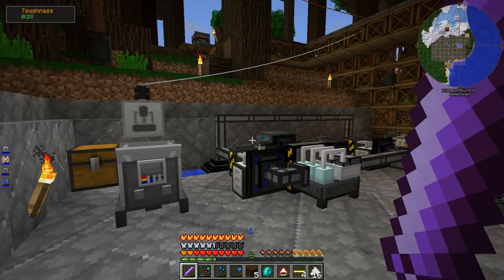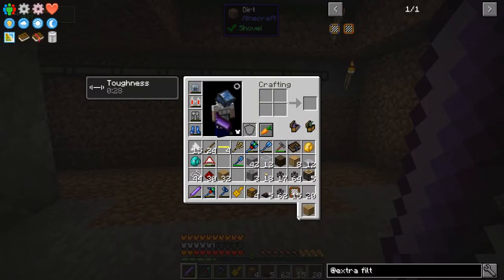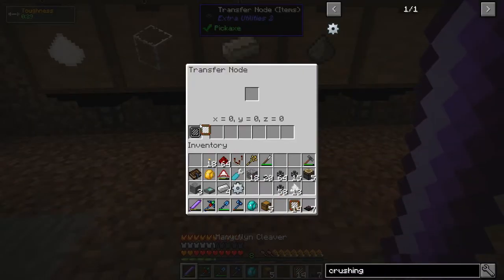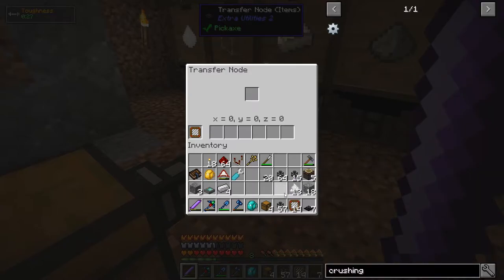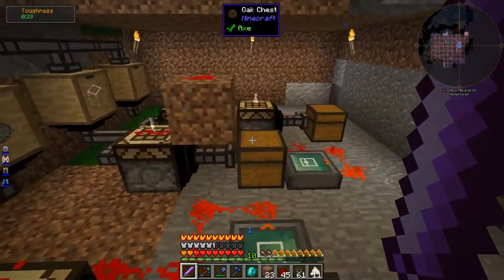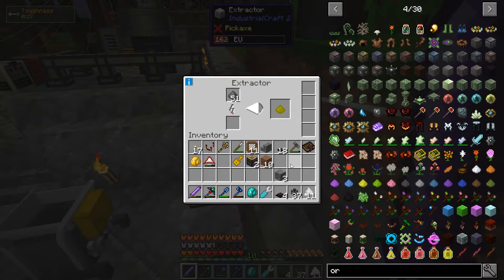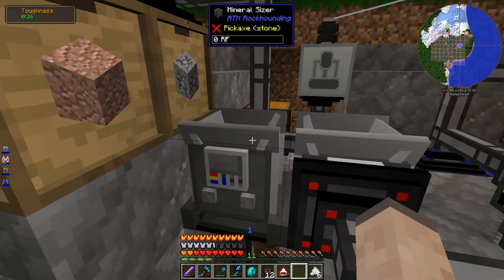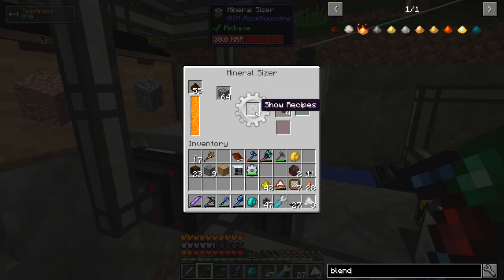Minecraft Nuts and Bolts: Torqued (Ep. 22 – Rockhounding Monstrosity)